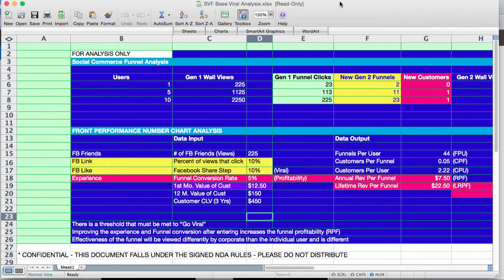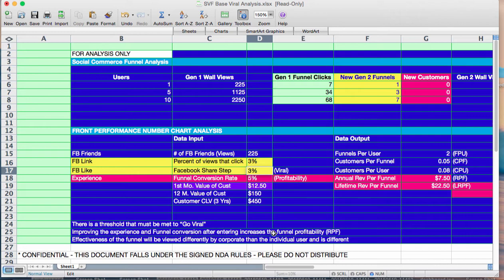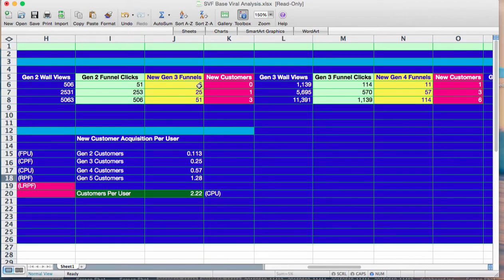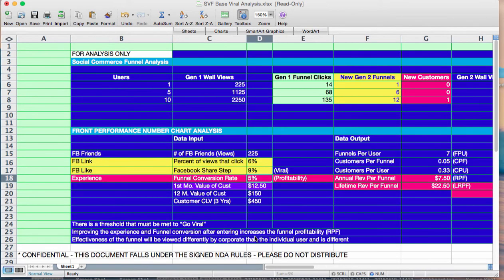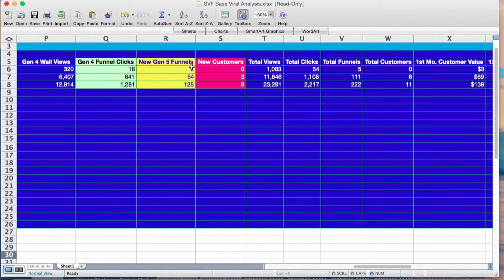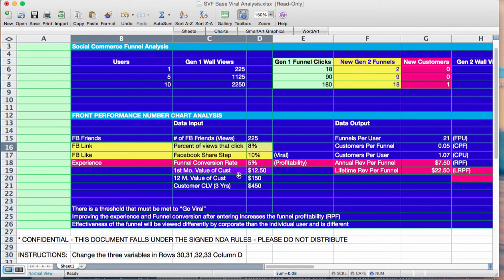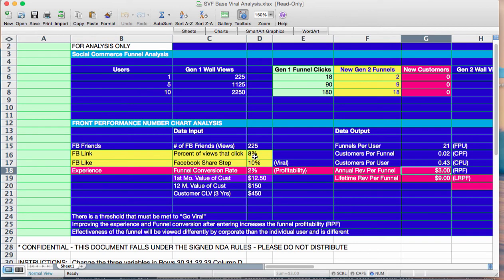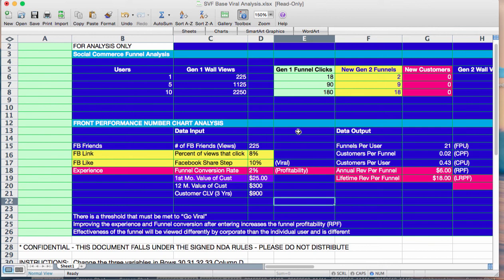Going Viral - What it takes